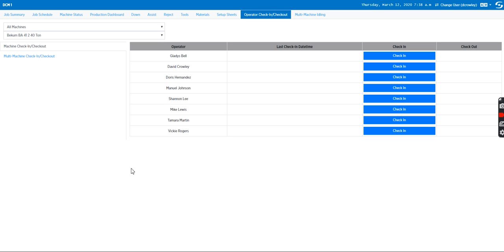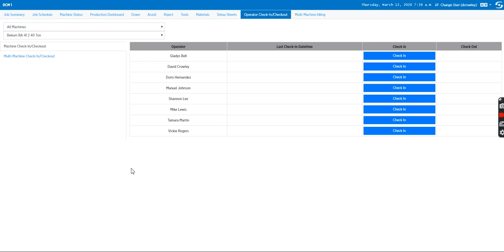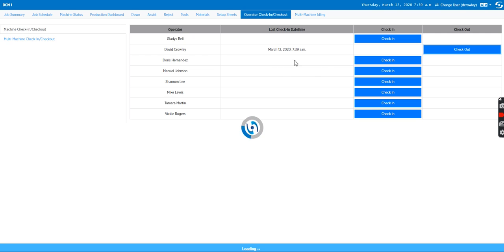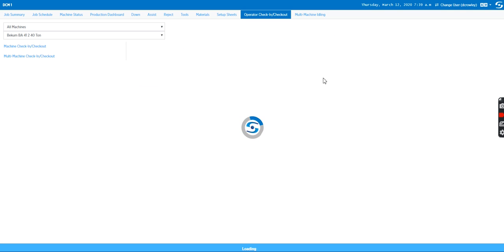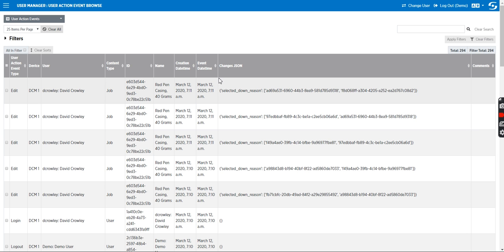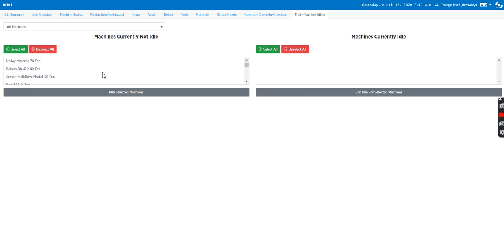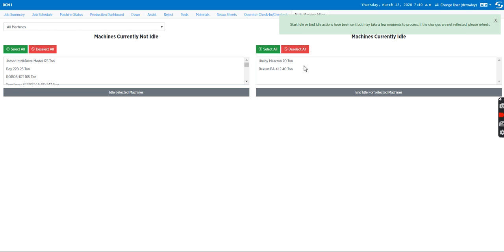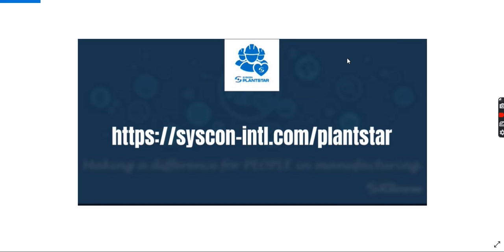Manufacturing Execution System- Operator Tracking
Looking inside of PlantStar 4.0 and the operator check-in/check-out procedures.  Check into a single machine or multiple machines.  Shop Floor Managers can easily see who is on the shop floor at anytime.  Multi machine idling allows putting any machine in idle status with ease.